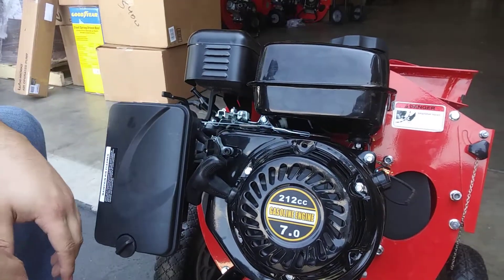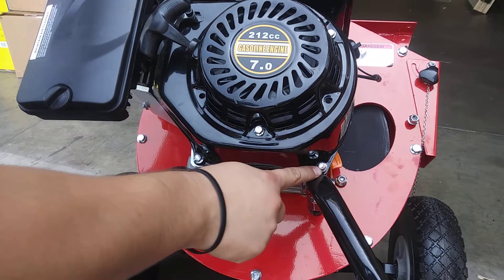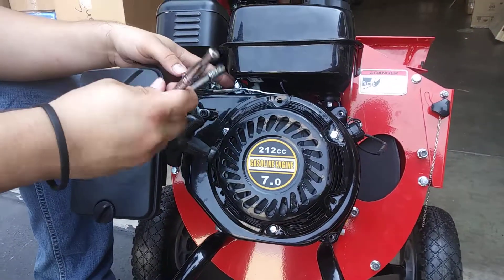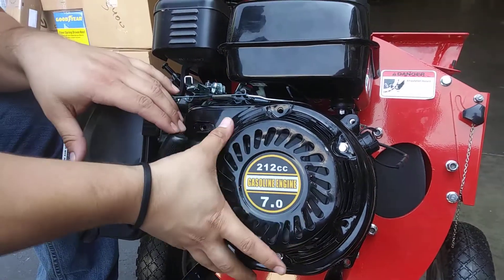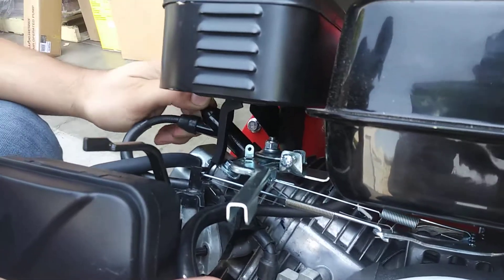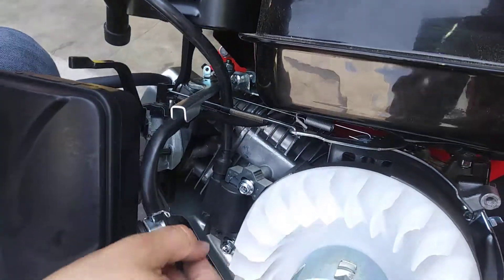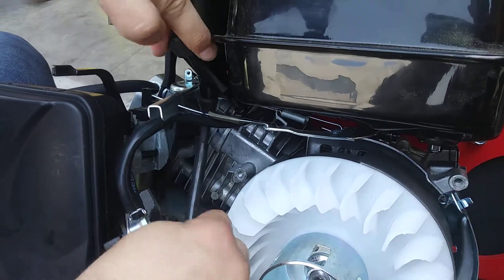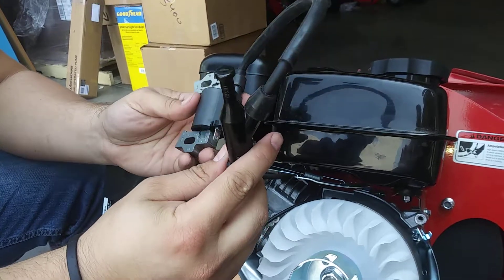GreatCircleUSA LCE01 3-in-1 Wood Chipper Magneto Replacement - Guide - Pt. 1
Welcome to Part 1 of our detailed tutorial on how to replace the magneto, also known as an ignition coil, on a wood chipper. If you've been facing issues with starting your wood chipper or experiencing irregular engine performance, it might be time to check out the magneto. This essential component is responsible for generating the electric current that ignites the fuel in the engine, making it crucial for a smoothly running wood chipper.

In this video, we'll guide you through the entire process of replacing the magneto. We’ll start with the tools you'll need, followed by a step-by-step removal of the old magneto. It's important to ensure that when reinstalling the new magneto, it should be positioned to touch the metal base of the flywheel. This contact is necessary for proper functioning as it allows the magneto to generate a strong enough spark to ignite the engine.

Whether you're a seasoned professional or a DIY enthusiast, this video will provide you with all the information you need to successfully replace the magneto and get your wood chipper back in action. Watch now to learn more and ensure your wood chipper operates efficiently and safely!